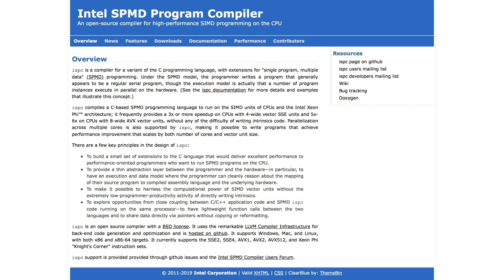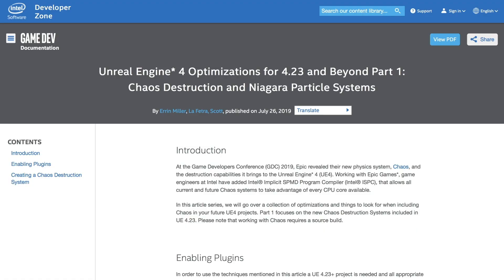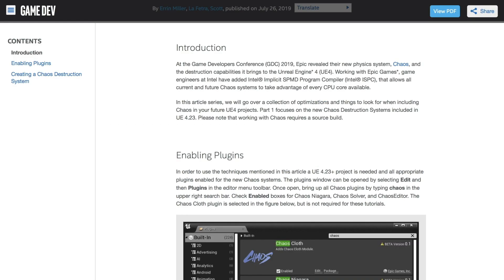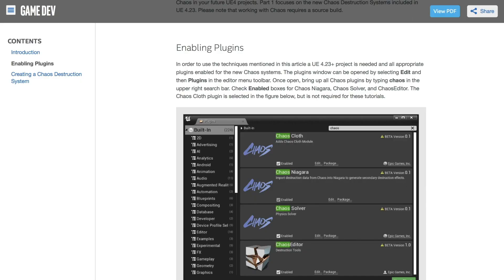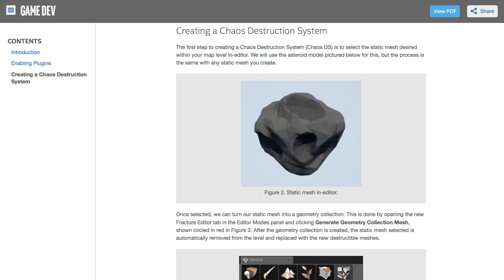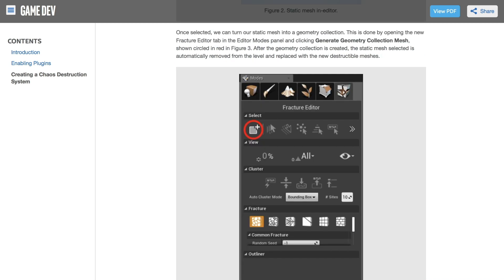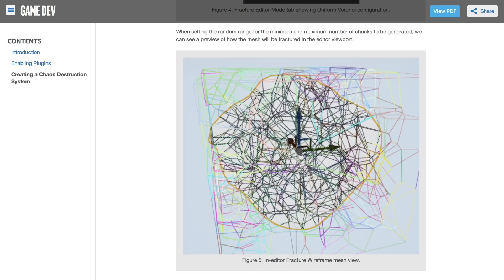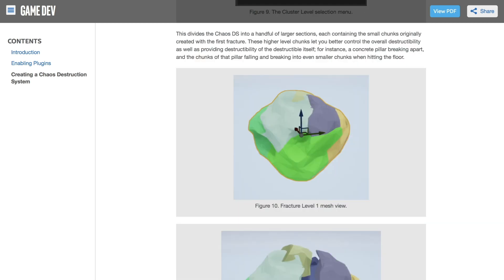Learn About Epic Games' Chaos* Destruction System | IDZ Weekly | Intel Software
Learn about Epic Games' new physics system, Chaos, and the destruction capabilities it brings to Unreal Engine!

Read Unreal Engine* 4 Optimizations for 4.23 and Beyond Part 1: Chaos Destruction and Niagara Particle Systems